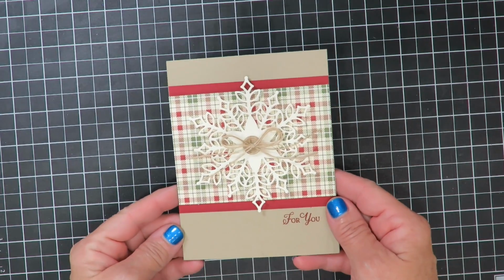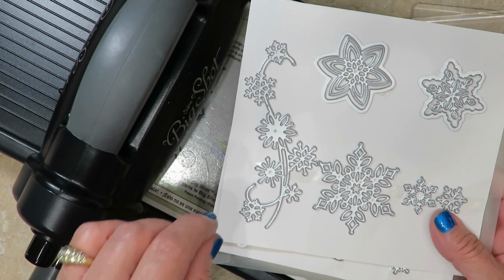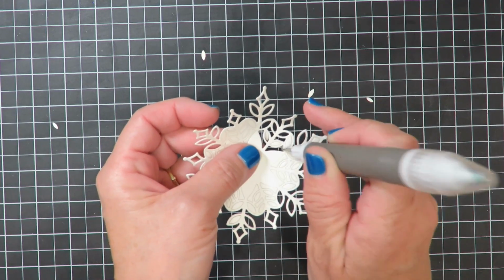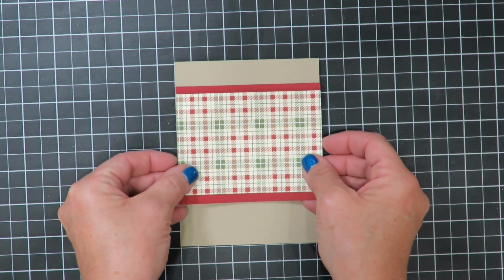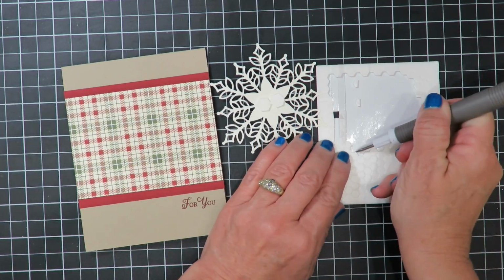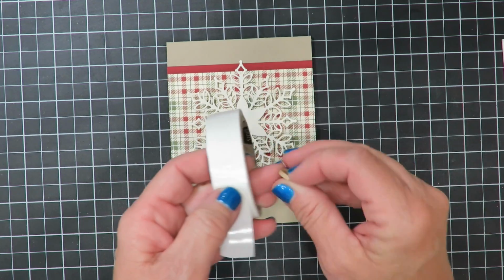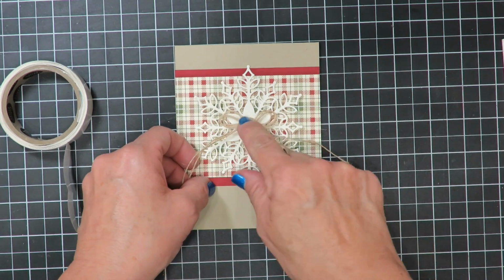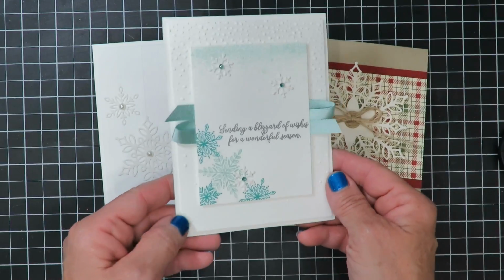How to Make a Die Cut Snowflake Card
This die cut snowflake doesn't get any prettier thanks to the Snowfall Thinlits. If you don't own this amazing 2-pack set of dies you'd best hurry! These die cuts are all part of a special promotion only available through November 30 or while supplies last as part of the Snowflake Showcase.

And these die cut snowflakes aren't just for Christmas! These amazing dies can double as intricate flowers and coordinate with both stamp sets included in the promotional products. they make beautiful  handmade cards!! Choose one - or both - of the stamp sets and the Snowfall Thinlits and you'll be stamping all year through - for many years to come!
Have you been wondering how to make a die cut snowflake card easily? I've got the details for you!

Today's video will give you tips about this die cut snowflake card for an effortless country feel. This is definitely one of those cards you can make lots of.

Looking for more inspiration using the Snowflake Showcase products? To view full details of today's project along with additional inspiration and look for the November 28, 2018 post.

• Festive Farmhouse 12" X 12" (30.5 X 30.5 Cm) Designer Series Paper [147820]

If you don't already have a Stampin' Up! demonstrator and would like a complimentary copy of the current Stampin' Up! catalog, I'd be happy to send you one.